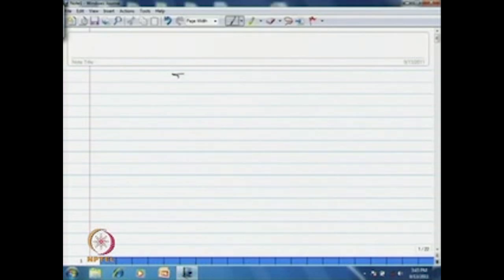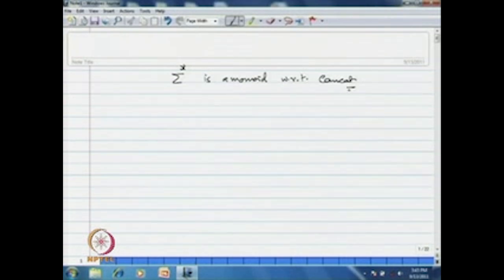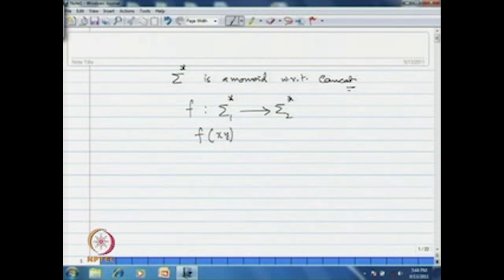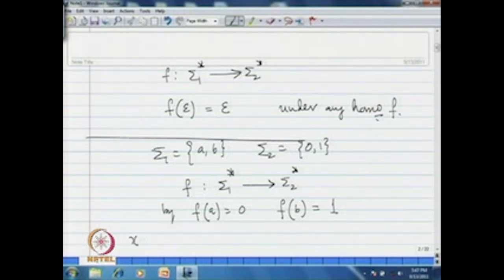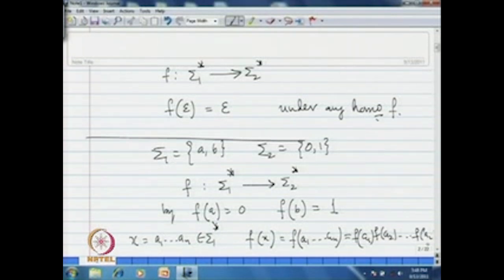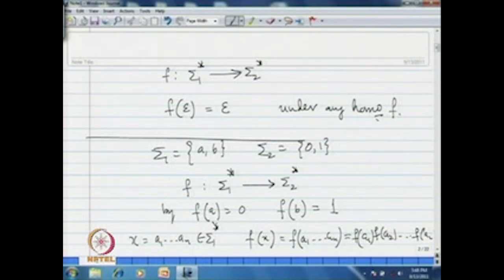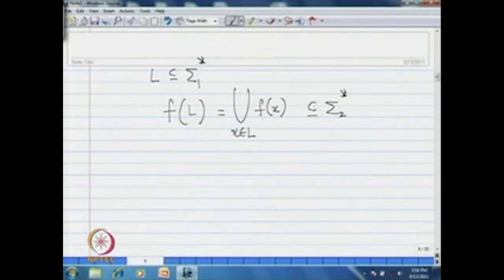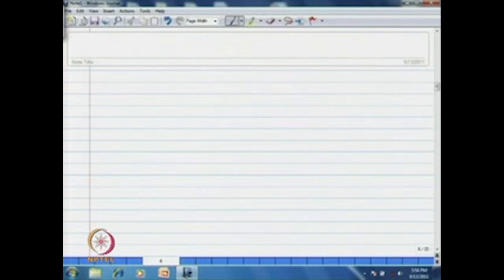Lecture-02 | Homomorphism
Subject : Mathematics